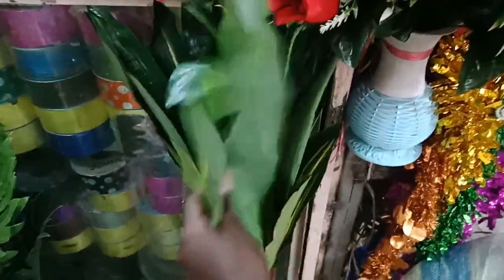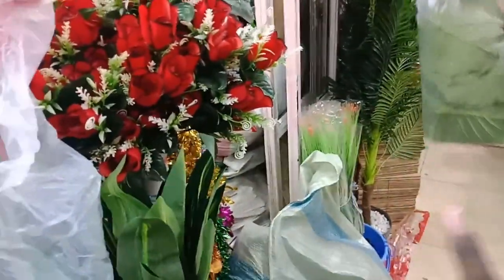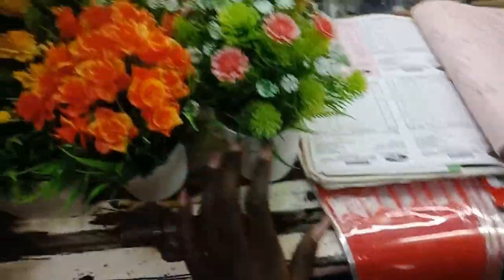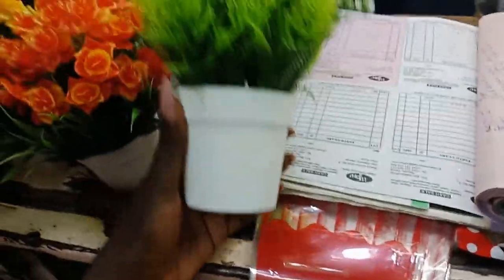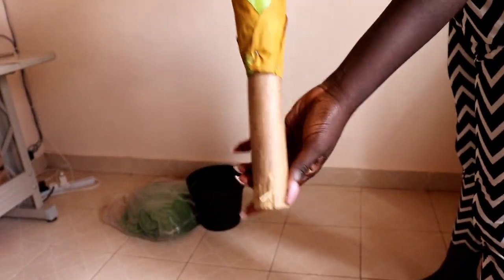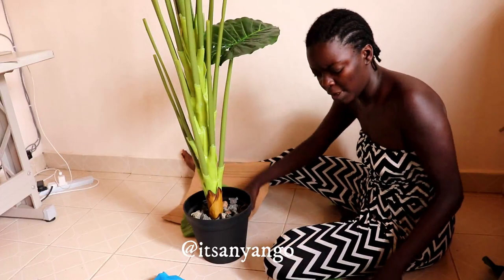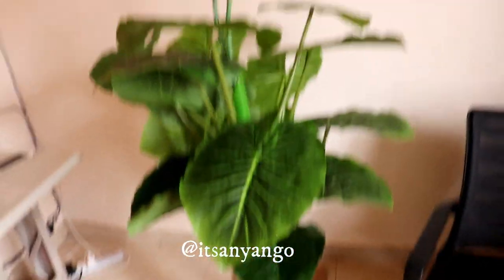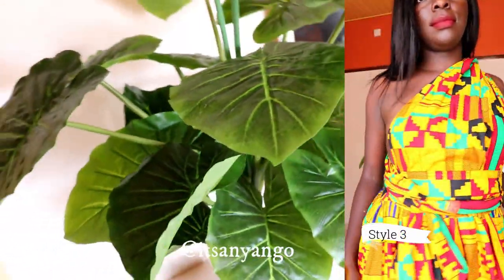Where to get cheap faux plants in Nairobi KSHS 1000